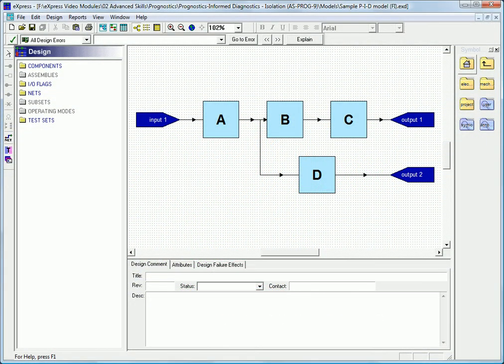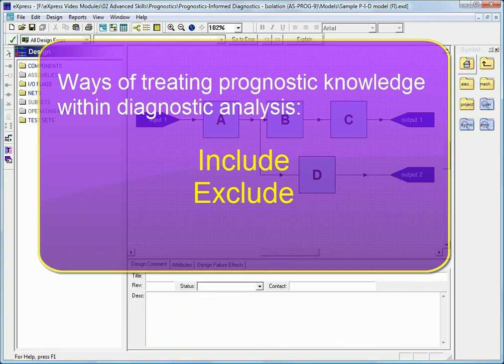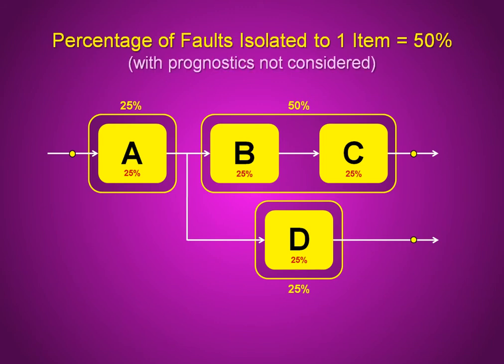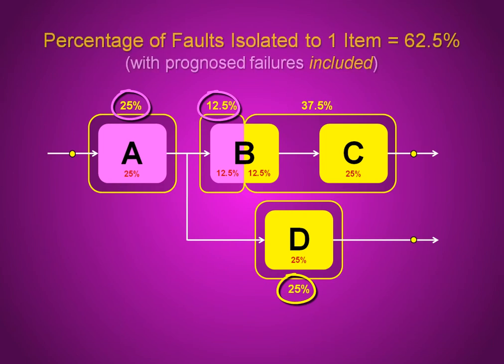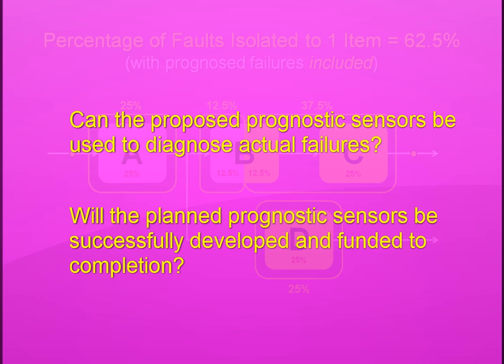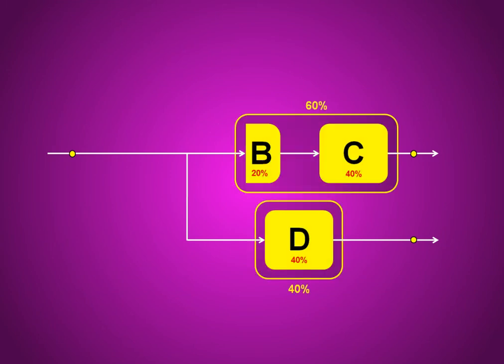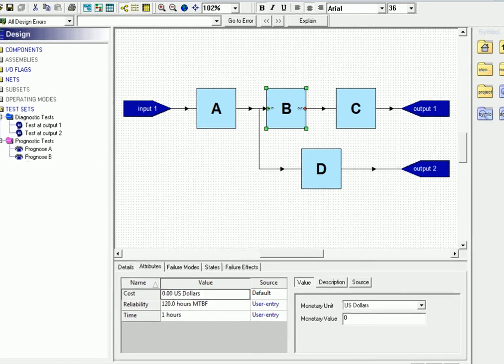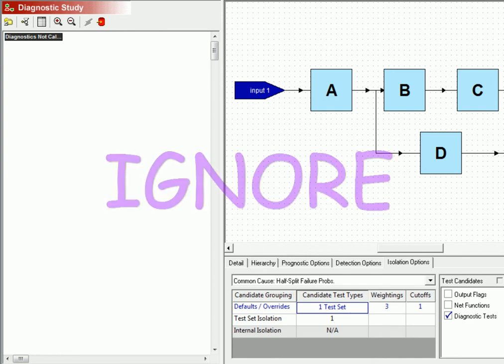Prognostics-Informed Diagnostics - Fault Isolation (PHM Series: Part 9a of 22)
(1 of 2) Examining how Prognostics Definitions can be used to modify the way in which a System's ability to isolate detected faults is evaluated within the eXpress Software.